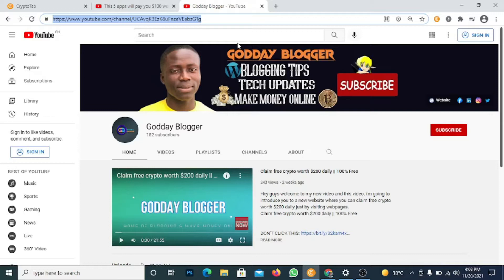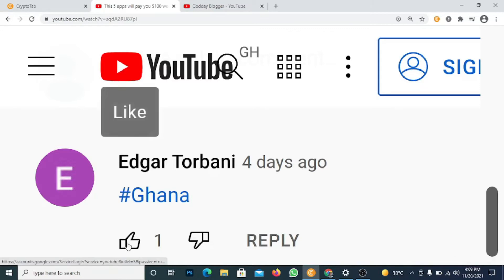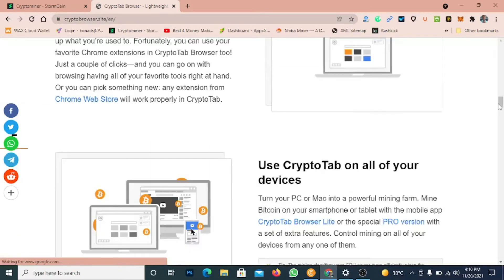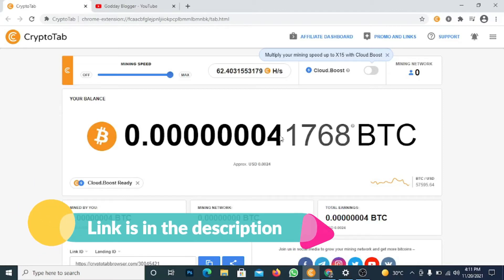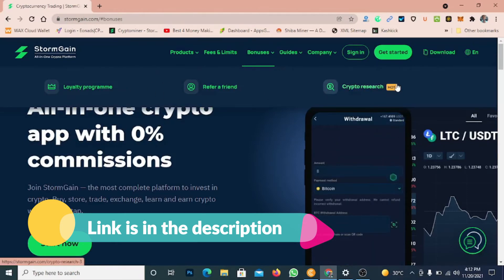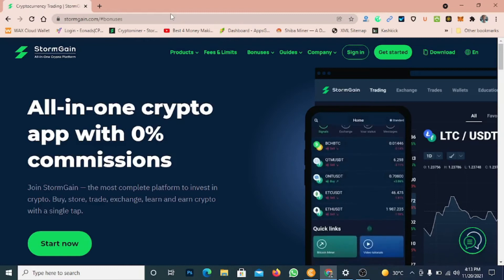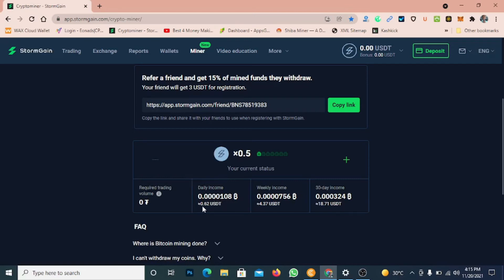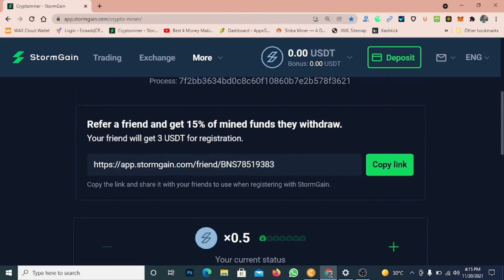How to Mine Bitcoin for free (2 best bitcoin miners)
Hey guys, in this short video i'm going to share with you the 2 best bitcoin miners on the internet. SO you can start mining bitcoin for free.